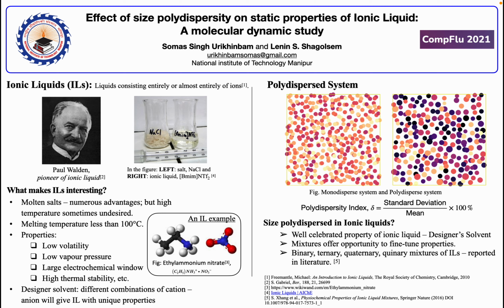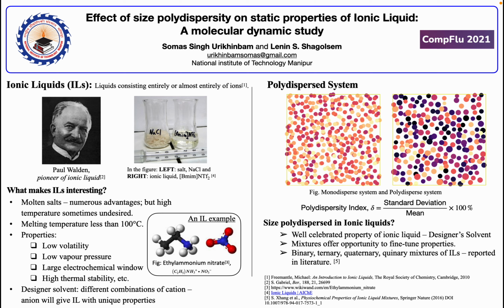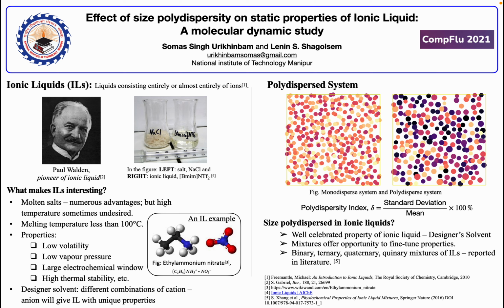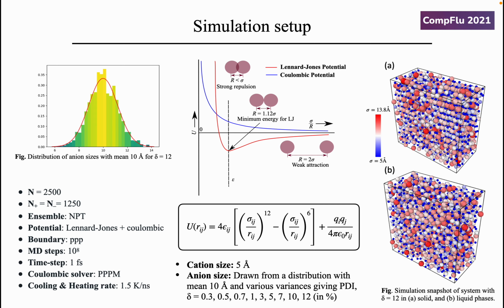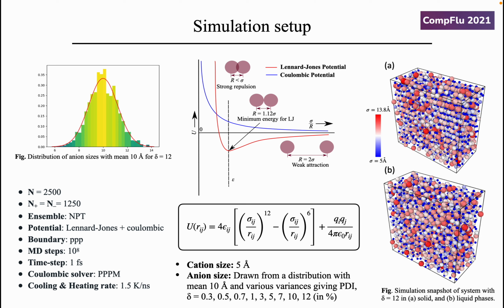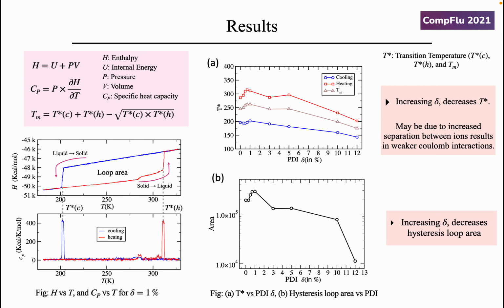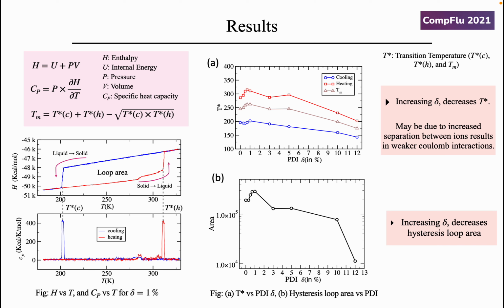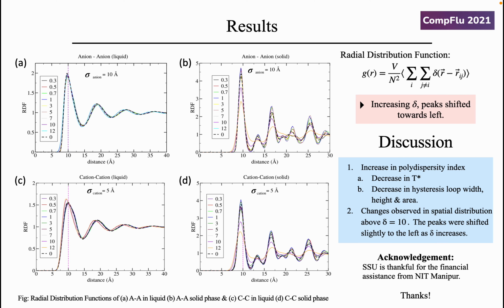Effect of size polydispersity on the static properties of ionic liquid: A molecular dynamic study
Ionic liquid mixtures with a large number of components will give a system with polydispersity in size. A molecular dynamic simulation is performed to study the effect of ion size polydispersity on the static properties of ionic liquid. By changing the polydispersity index, we investigate the effect of polydispersity on thermal hysteresis, transition temperatures, and spatial ordering in the system.